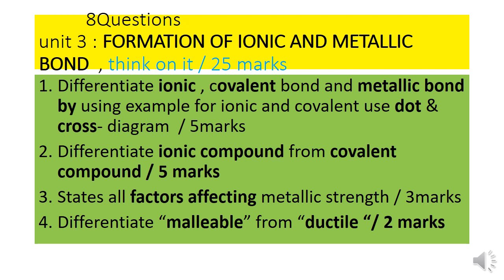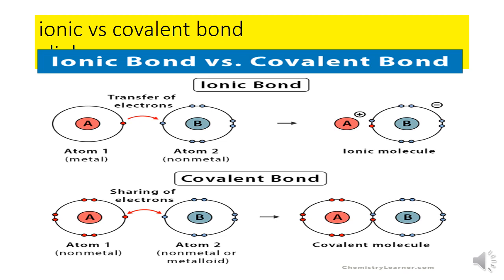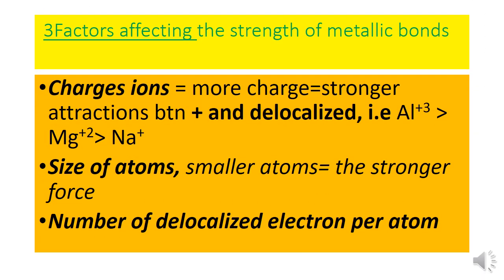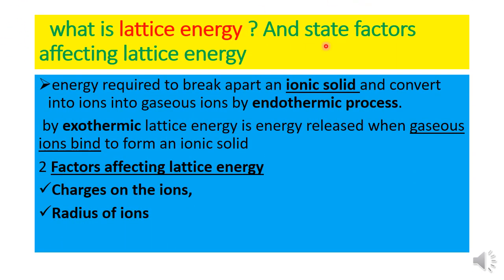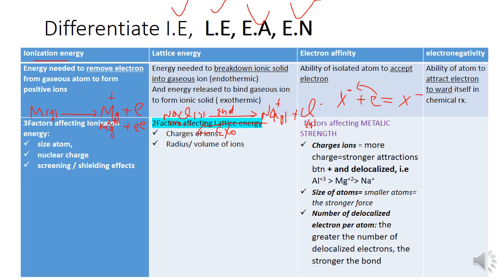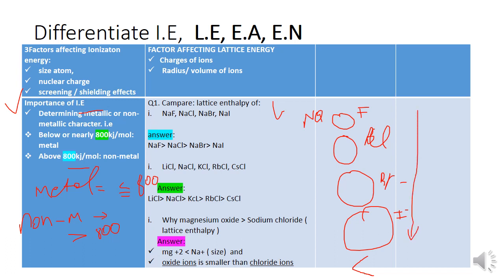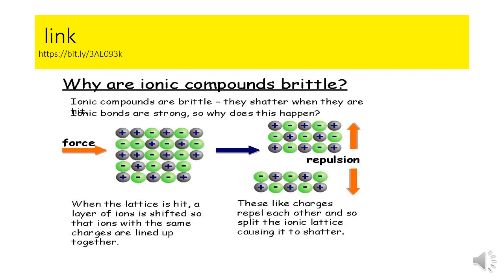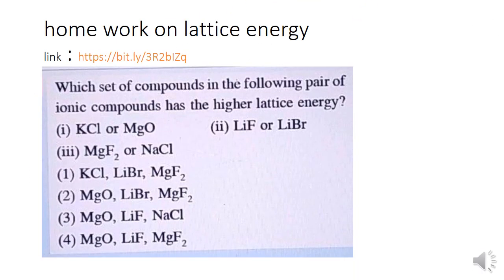UNIT 3 foramation of ionic bond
ALL SUMMARY OF  S4 CHEM ( UNIT 3)